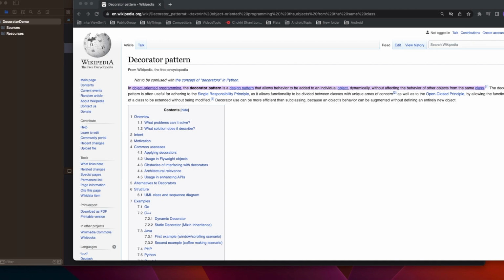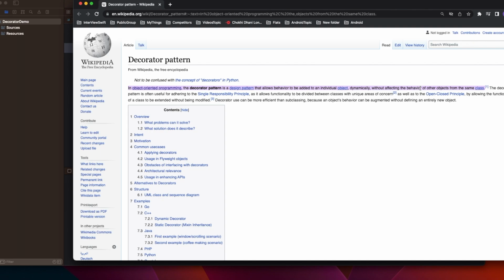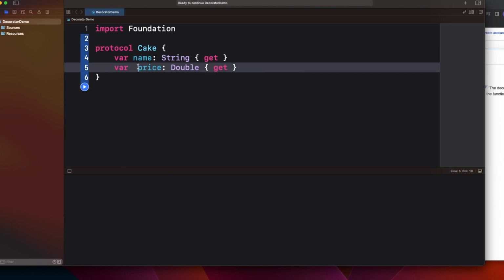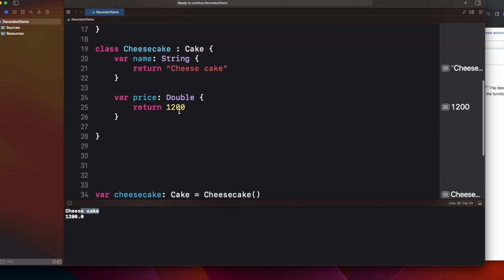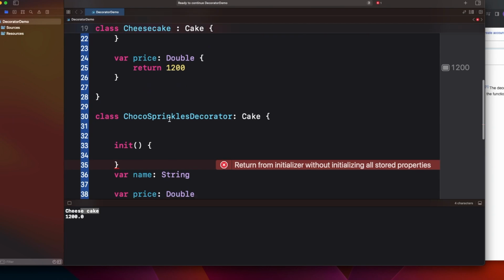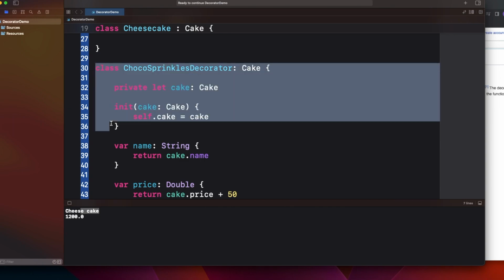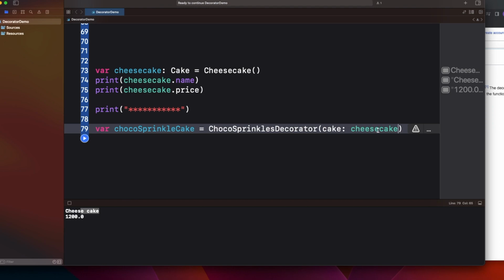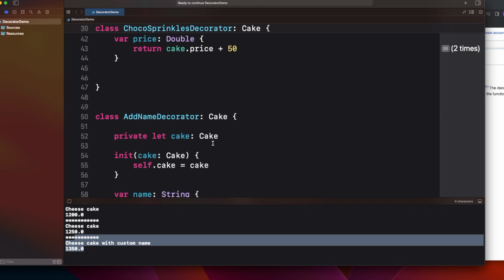What is decorator pattern in iOS? || Learn by Coding